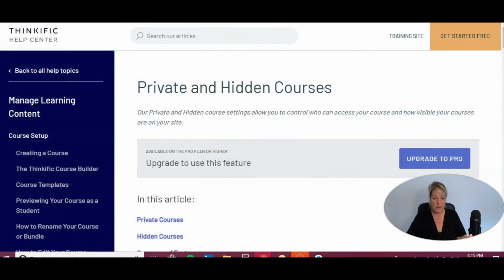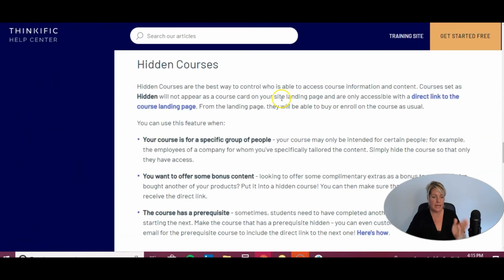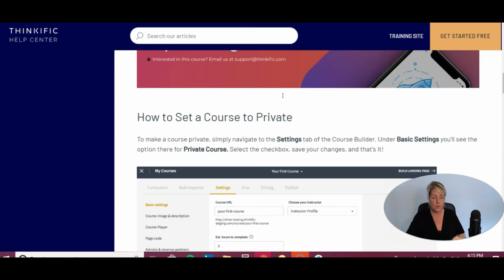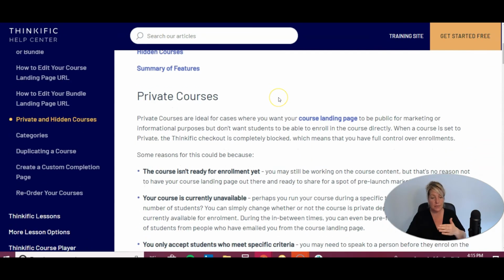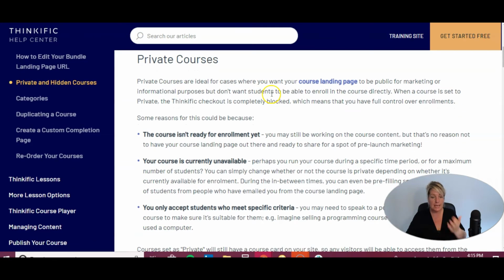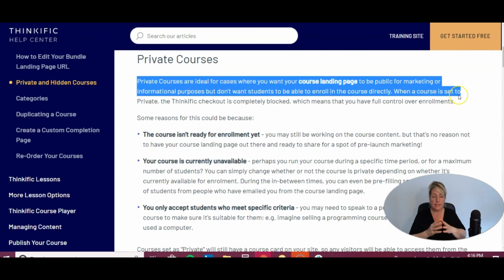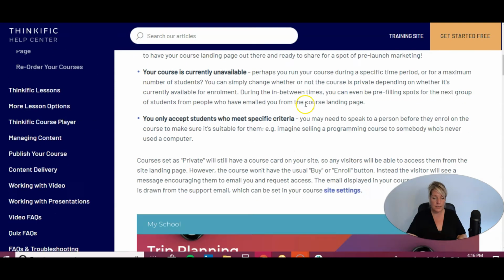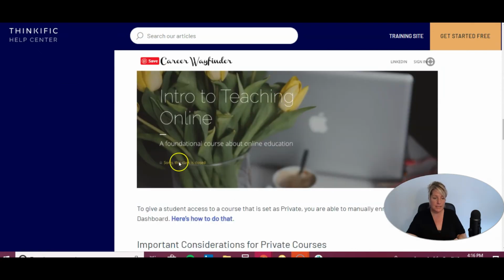Open/Close Cart Launch with Thinkific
Do you need to close your sales page to new enrollments?
Are you running multiple cohorts?
Are you doing an open/close cart launch?
If you're using Thinkific, there are several ways to 'close' your enrollments at cart close.
In this video I take you through several ways to do this if you're using Thinkific for your course sales pages!

▶▶  New to Thinkific?